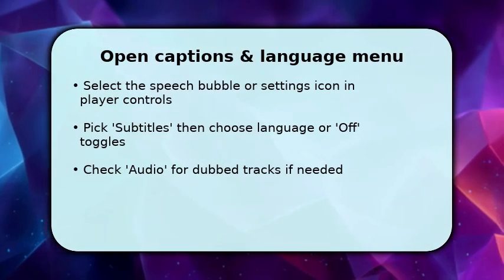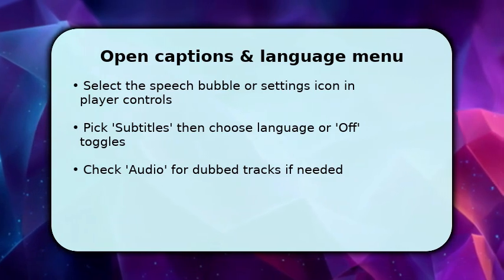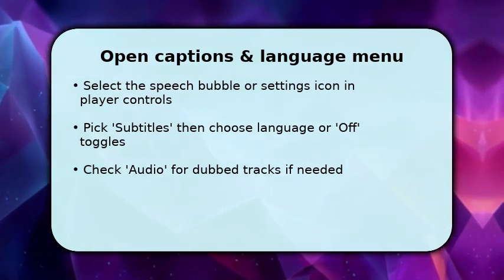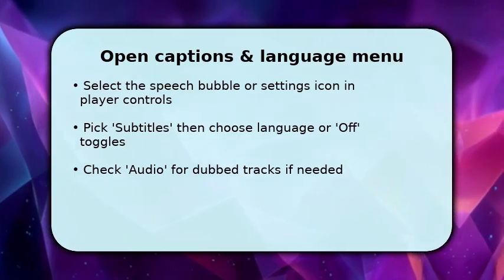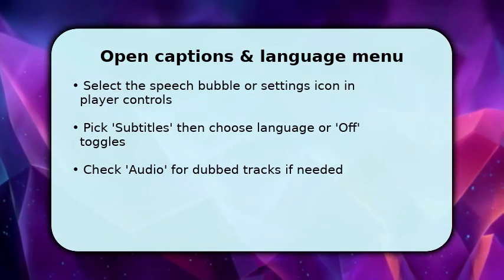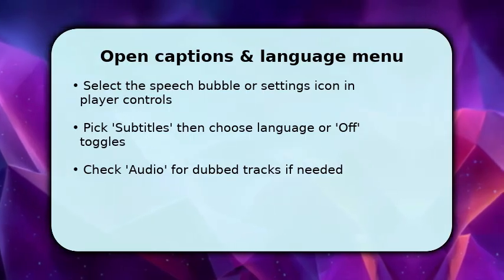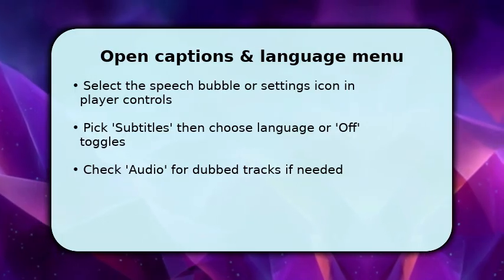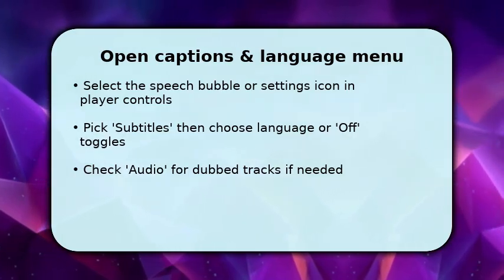How to Get Subtitles on Disney Plus - Step by Step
How to Get Subtitles on Disney Plus - Step by Step | 🔒 Surfshark VPN Deal — Stay private and secure. $1.99/mo + 3 Months Free ▸

Discover the simple steps to enable subtitles on Disney Plus, enhancing your viewing experience with added accessibility. This guide walks you through navigating menus and settings within the app.

How to get subtitles,